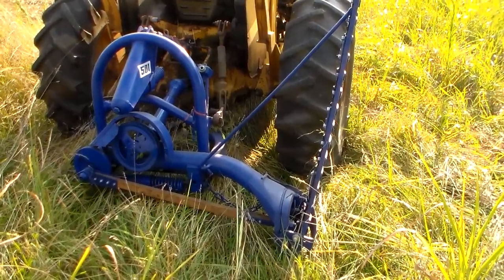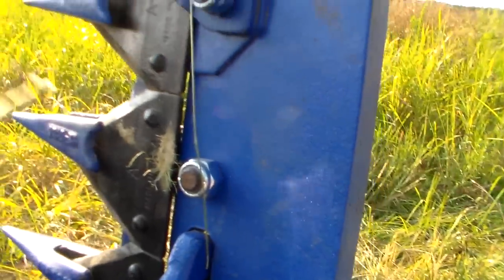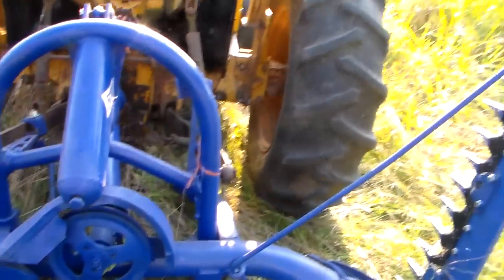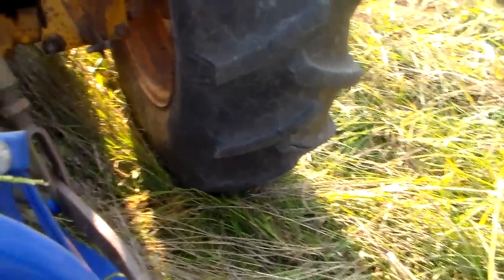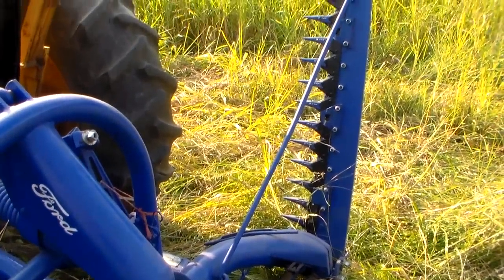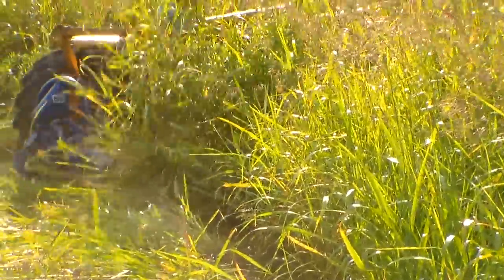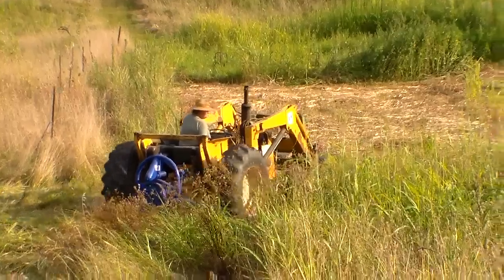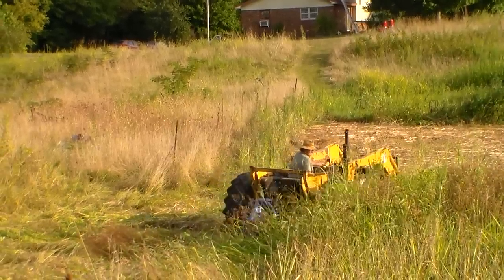Ford 501 sickle bar mower